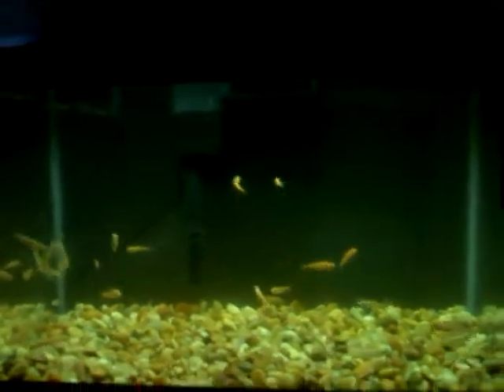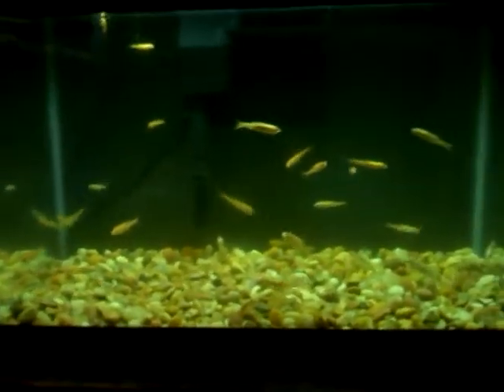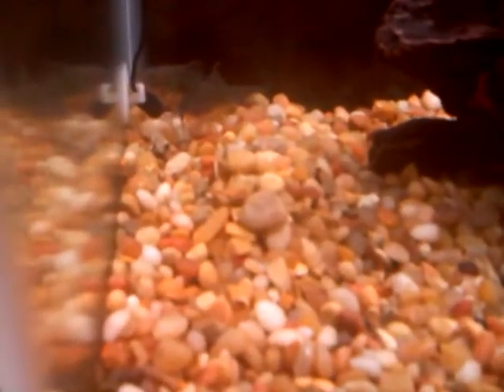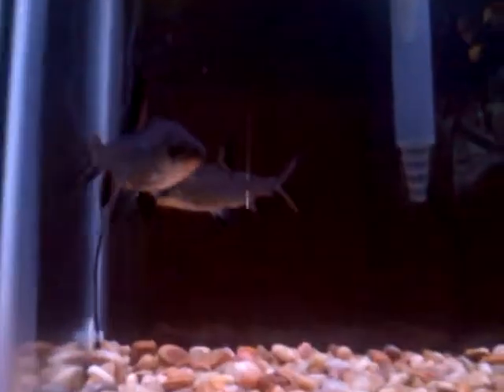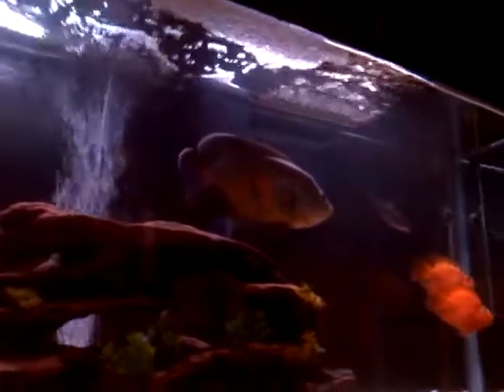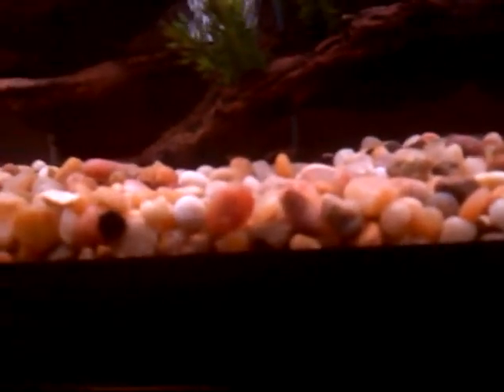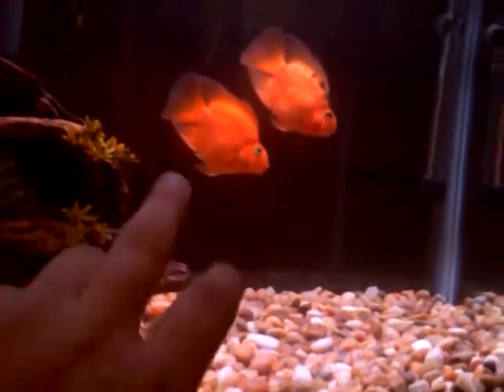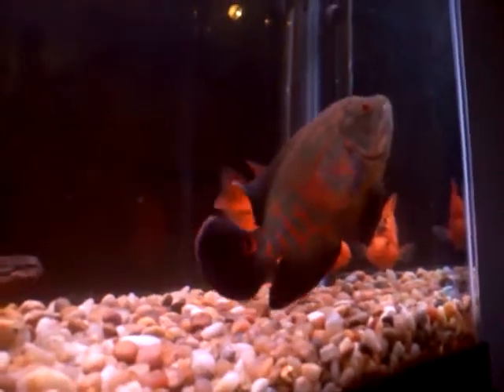My 3 tanks update 1/19/11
This is the last video for a week I promise but I wanted to show u guys the clarity of my 2 big tanks and go over my fish again from now on ill try and put some music on basically w.e. is on last fm or on my zune at the time will be what I use but ill do my updates once a week from here on out unless a fish dies or something happens with the tanks